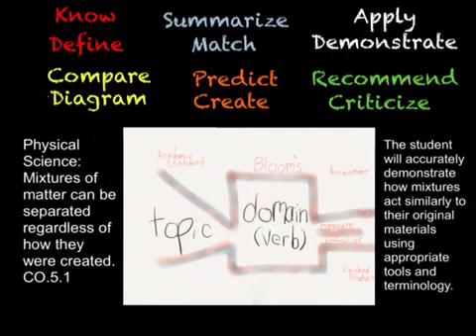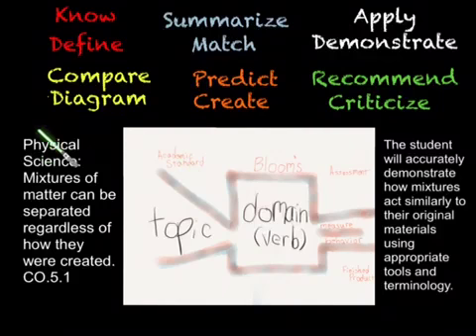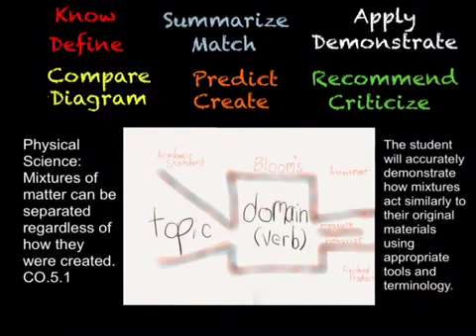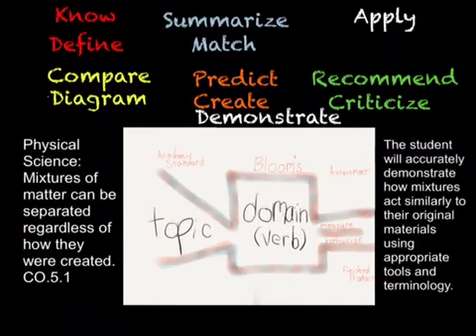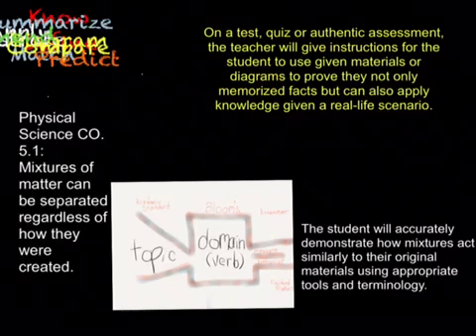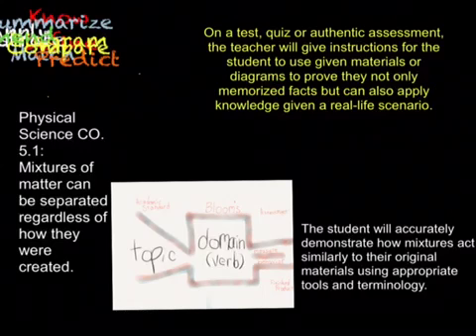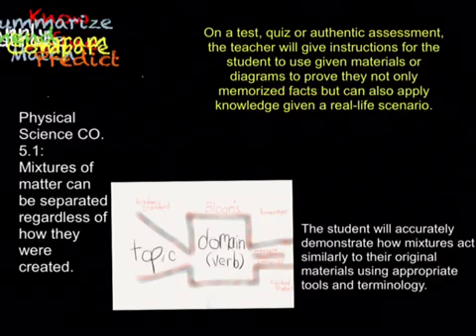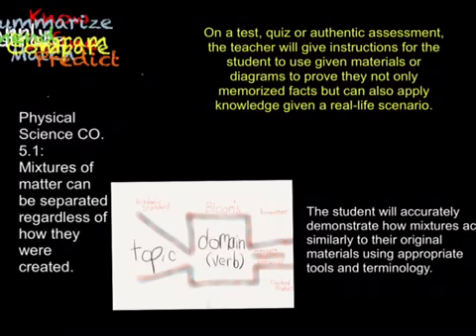Bloom's Taxonomy, Learning Objectives and Assessment